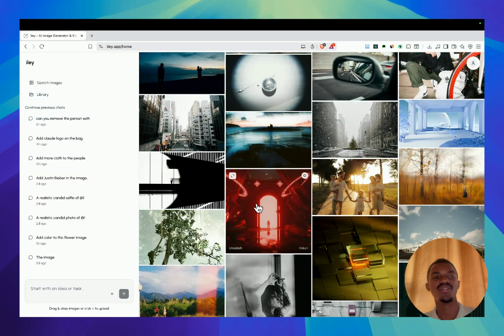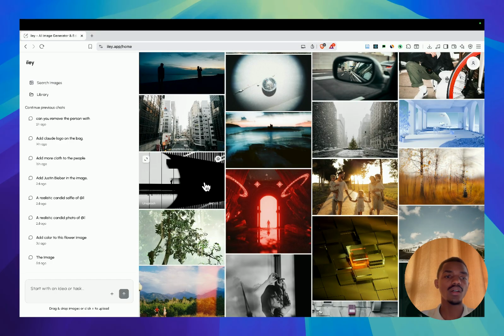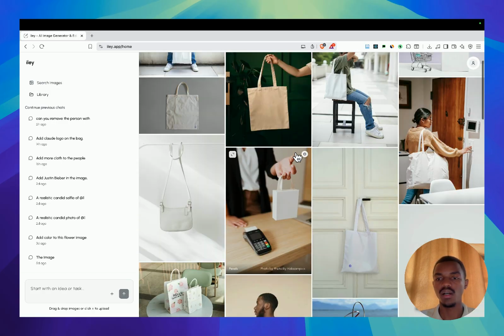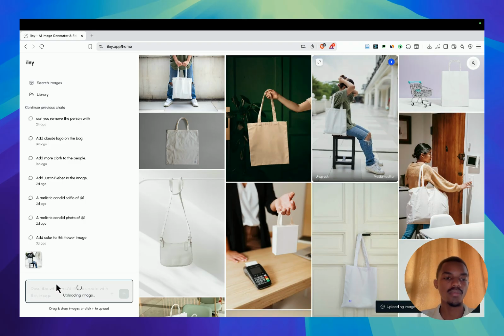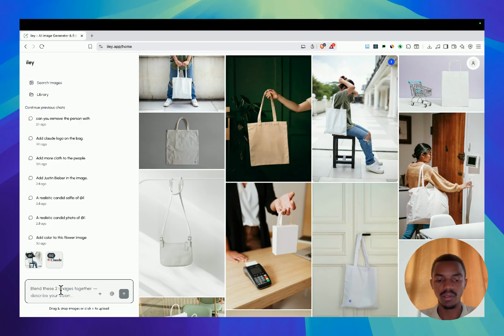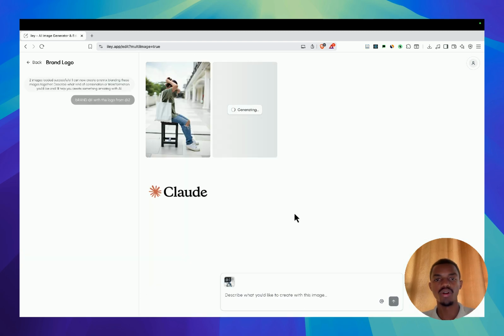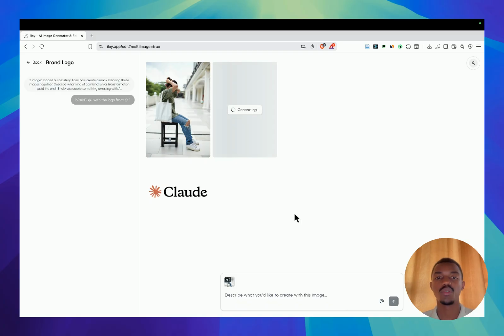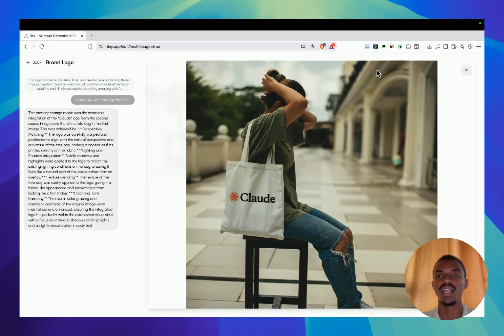Create Product Designs with AI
Tired of waiting days for product images or mockups?
In this video, I’ll show you how I use ILEY to create professional product visuals in minutes  no Photoshop or design skills needed.

We’ll design a swag item using the Claude / Anthropic logo as an example, but this works for any brand or niche.

If you’re into drop-Shipping, product marketing, or AI-powered design, this is for you.